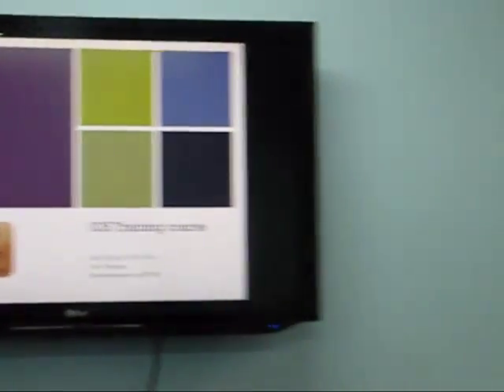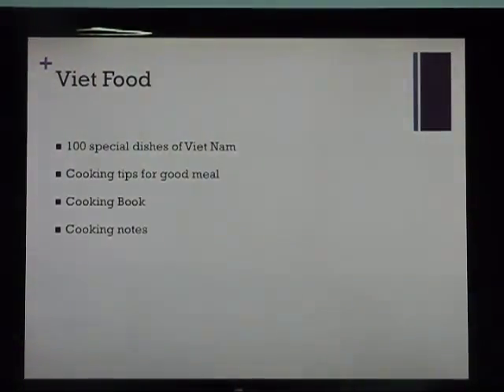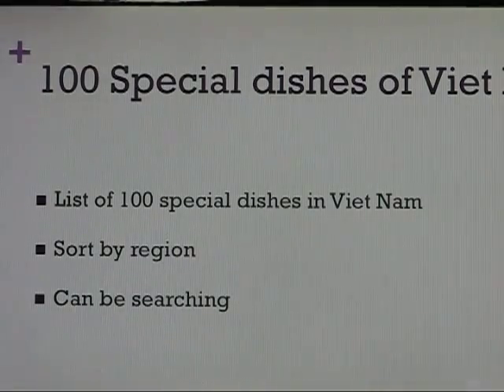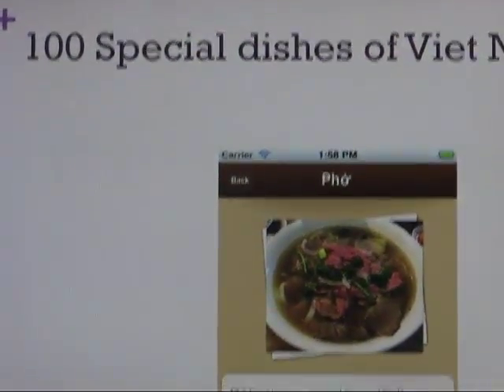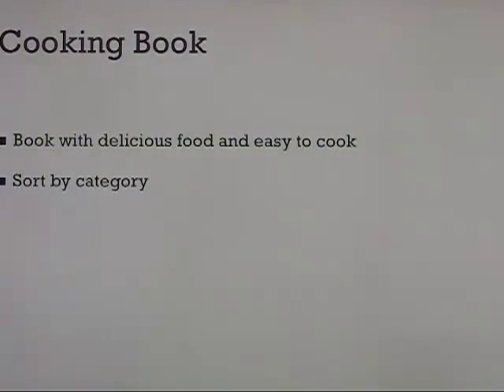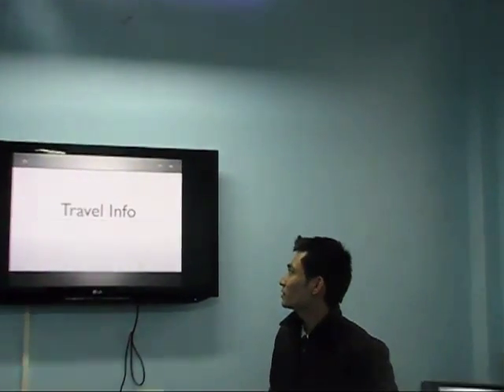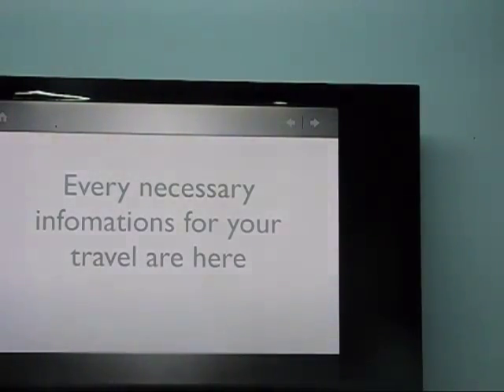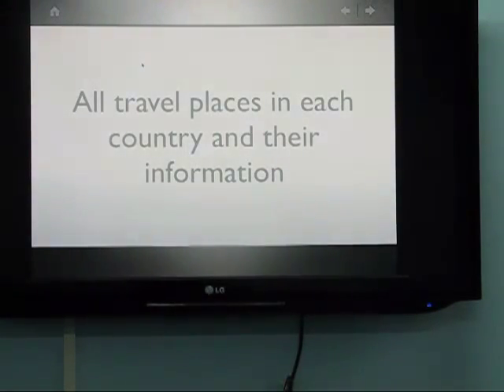Bảo vệ tốt nghiệp sản phẩm ứng dụng Apple iOS tại TechMaster 3/2012